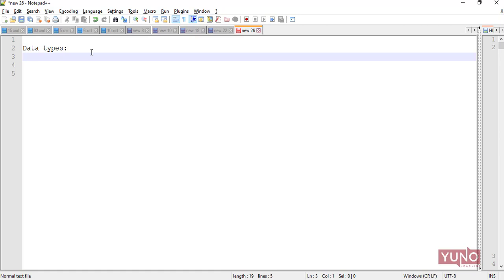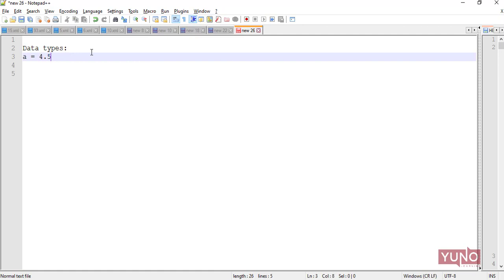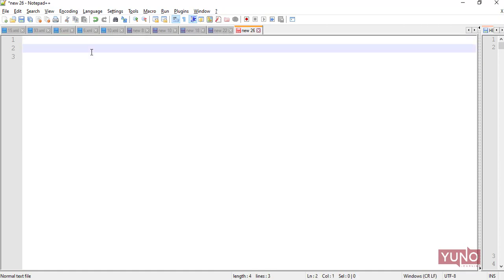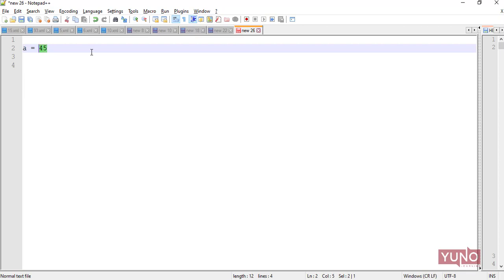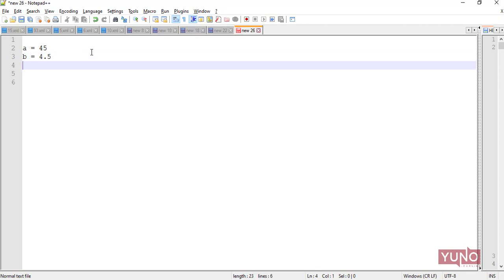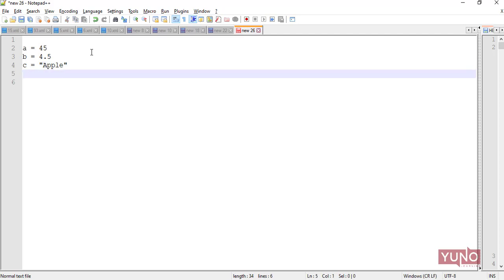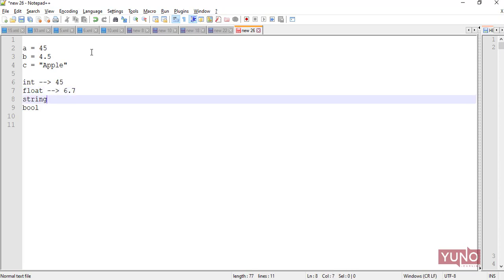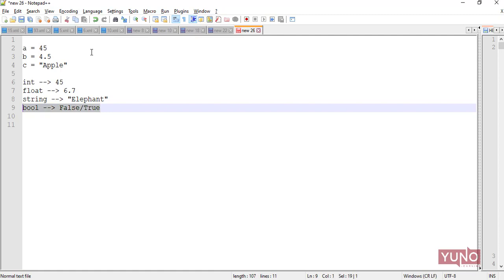What is Data Type in Python | Yuno Learning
In Python, numeric data type represent the data which has numeric value. Numeric value can be integer, floating number or even complex numbers. These values are defined as int and float class in Python.

Integers:
 This value is represented by int class. It contains positive or negative whole numbers (without fraction or decimal). In Python there is no limit to how long an integer value can be.

Float:
 This value is represented by float class. It is a real number with floating point representation.

String:
 In Python, Strings are arrays of bytes representing Unicode characters. A string is a collection of one or more characters put in a single quote, double-quote or triple quote.

Boolean:
 Data type with one of the two built-in values, True or False. Boolean objects that are equal to True are truthy (true), and those equal to False are falsy (false). "